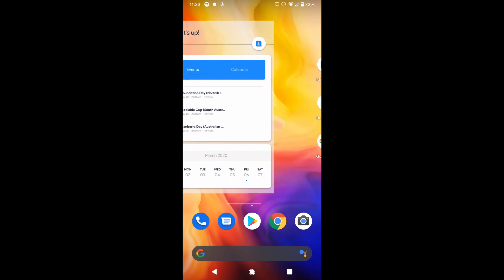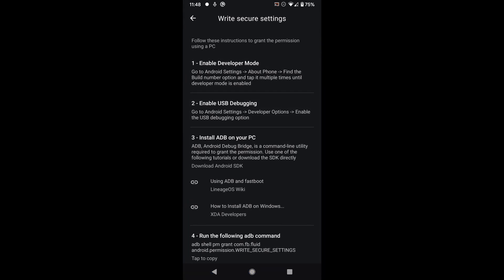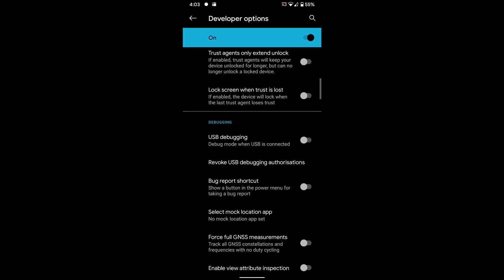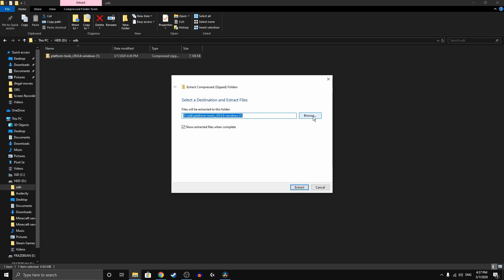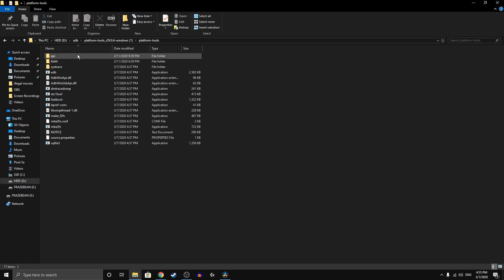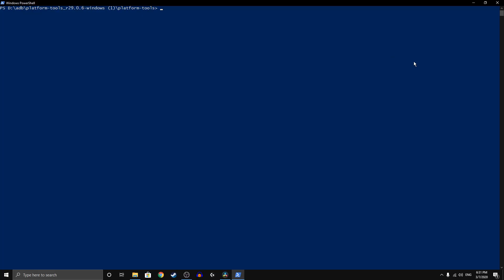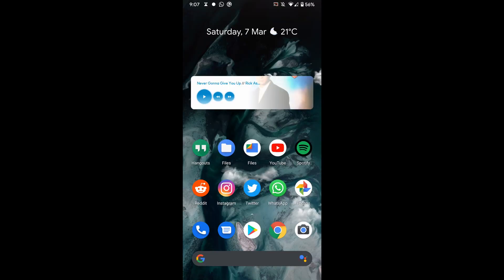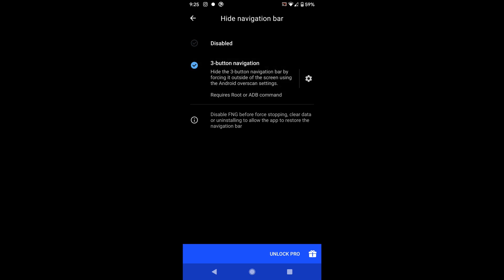How to successfuly hide navigation bar for Fluid Navigation Gestures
Fluid Navigation Gestures is hands-down one of the best third-party navigation gestures you can use. It is not only free, it is also arguably the best gesture app. (I have used even paid ones and nothing comes close to FNG.) But then the problem is to get that seamless, non-obtrusive navigation bar, you will need to hide it. Many people run into trouble when trying to hide it, so here is a tutorial on how to do so.

If you already have no issues and have ADB installed, just type in '.\' before your desired ADB command. (A full-stop and then a backstroke)